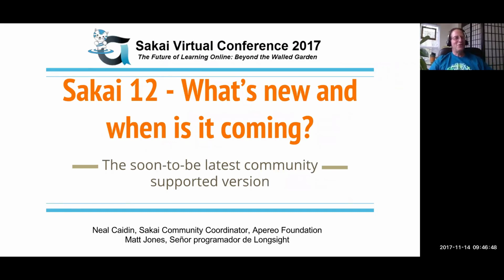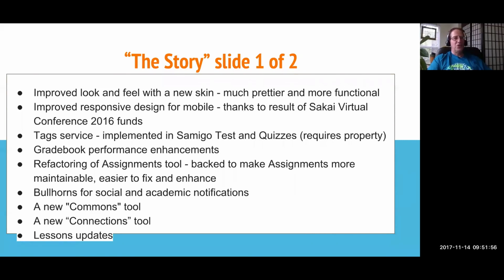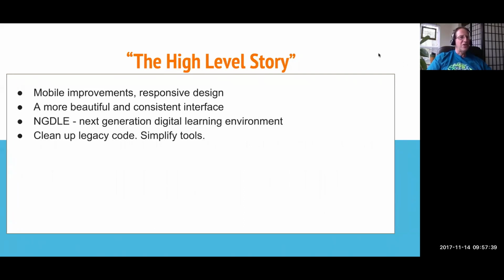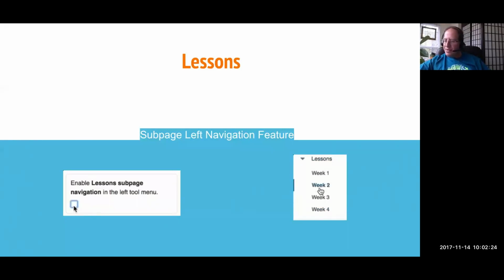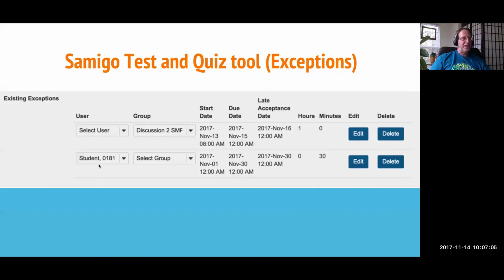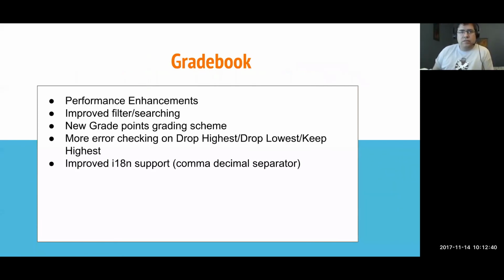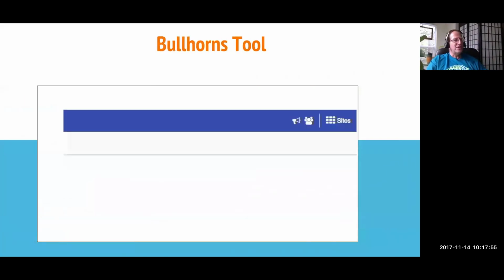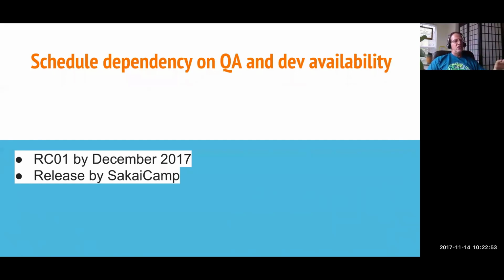SVC17 9:45-10:25AM Sakai 12 - What's new and when is it coming